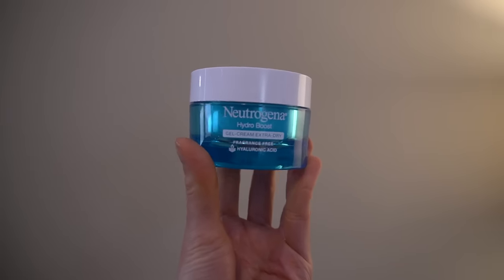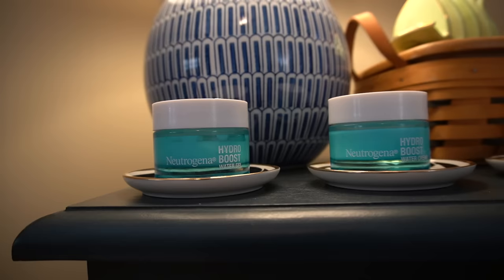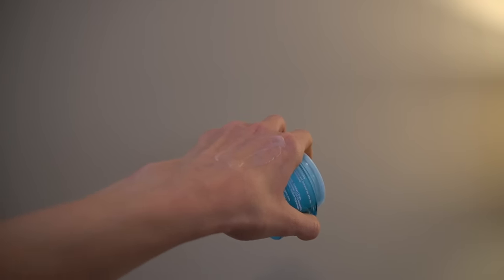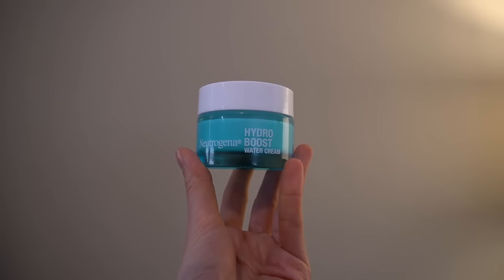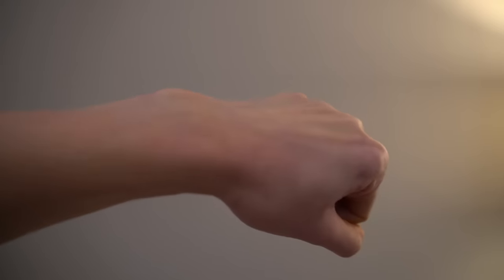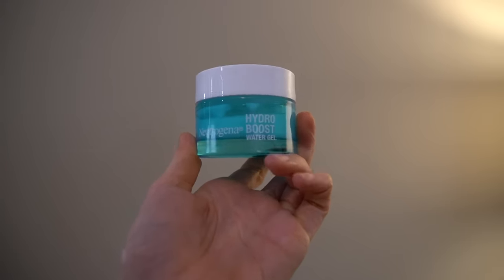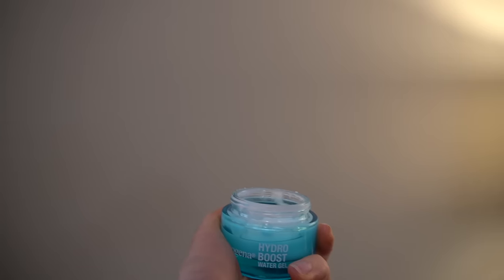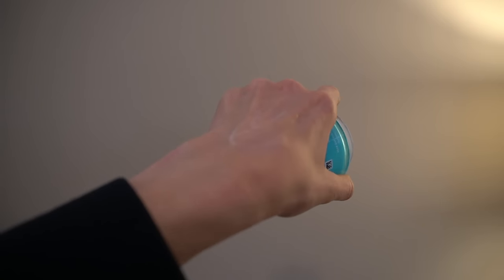*NEW* Neutrogena Hydro Boost Water Cream And Water Gel Review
*NEW* Neutrogena Hydro Boost Water Cream And Water Gel Review. Dermatologist Dr. Dray reviews the new Neutrogena Hydro Boost Water Cream and Neutrogena Hydro Boost Water Gel. I compare the old Neutrogena Hydro Boost Gel Cream Extra Dry Skin to the new Hydro Boost Water Cream and Hydro Boost Water Gel.

0:00 Neutrogena Hydro Boost Water Cream & Gel Review
1:00 Discontinued Neutrogena Hydro Boost Gel Cream Extra Dry
4:39 Neutrogena Hydro Boost Water Cream
9:28 Neutrogena Hydro Boost Water Gel